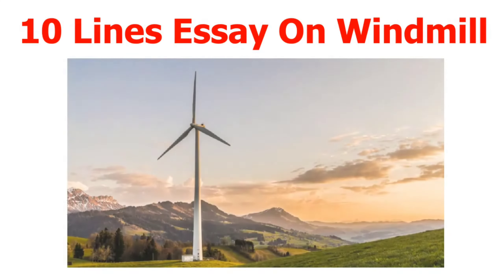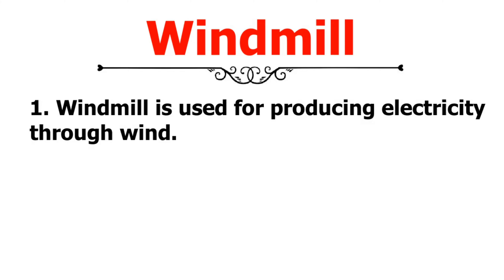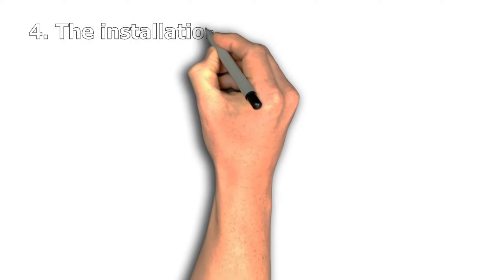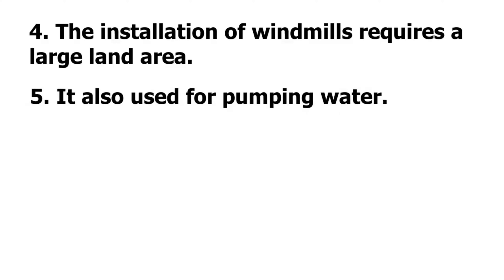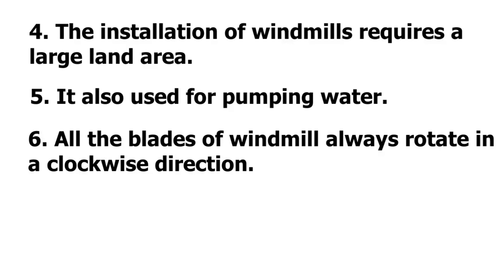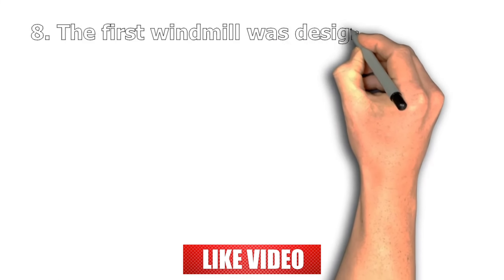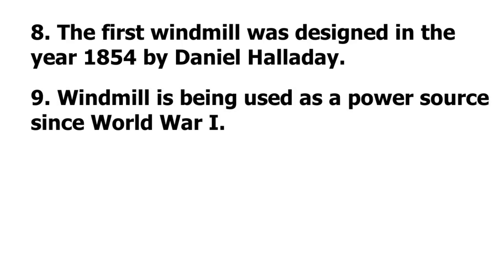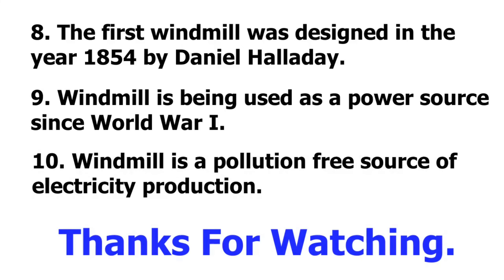10 Lines Essay On Windmill | Essay On Windmill In English | Easy Sentences About Windmill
10 Lines Essay On Windmill In English